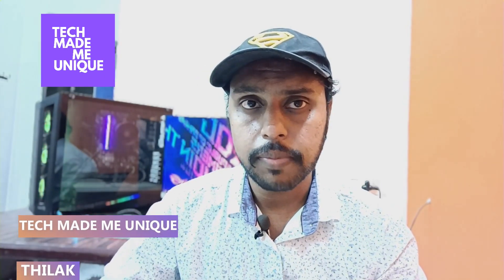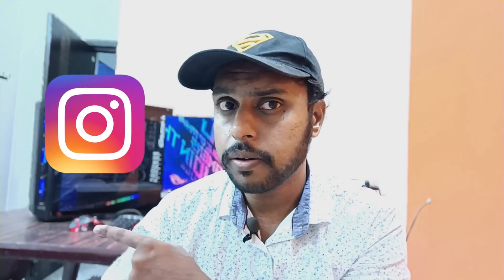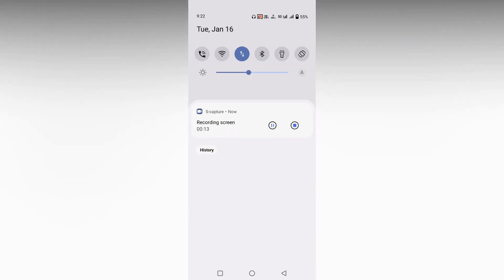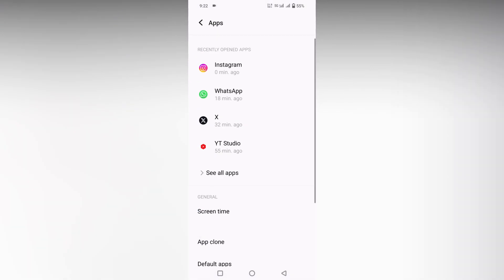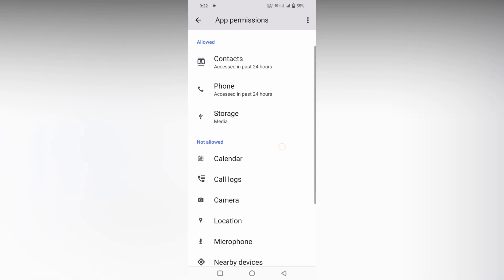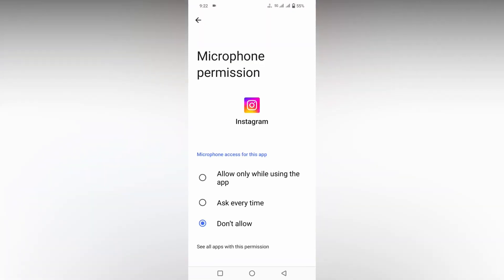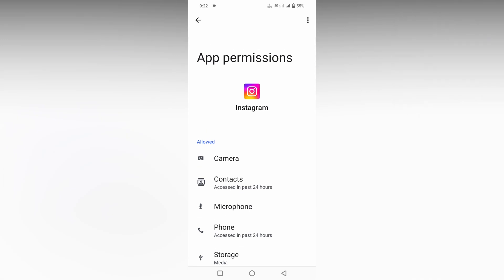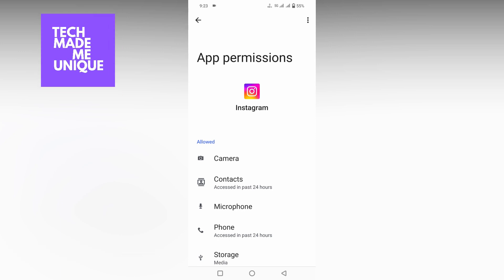How to allow camera and microphone access on instagram